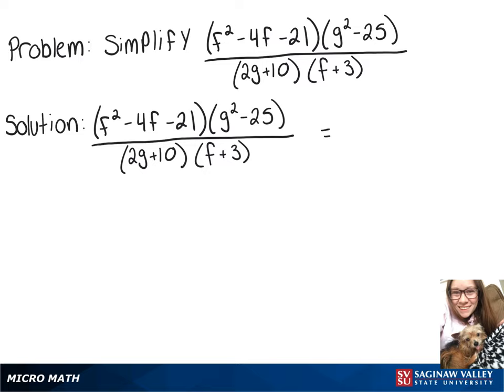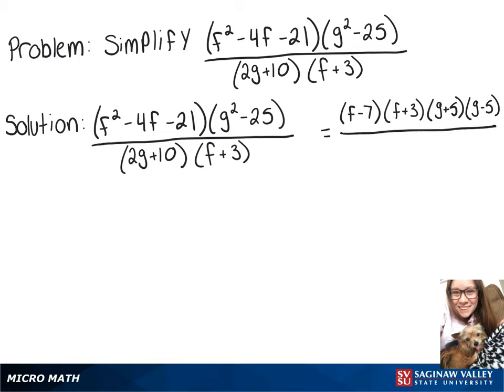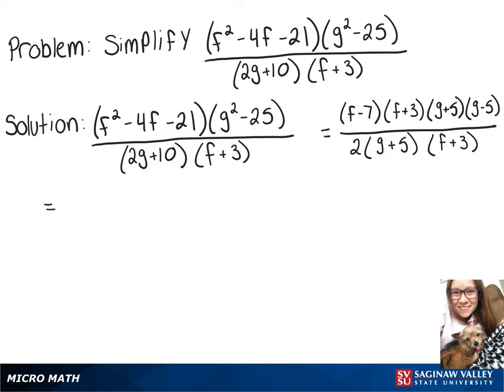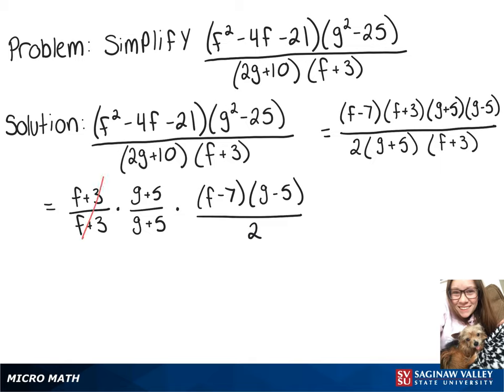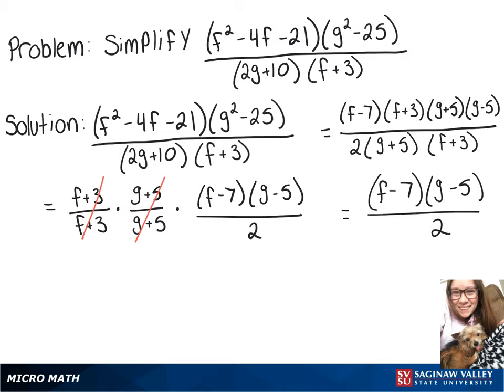Rational Expressions: Simplify (f^2 - 4f - 21)(g^2 - 25)/(2g + 10)(f + 3)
Megan from SVSU Micro Math helps you simplify a rational expression.  A rational expression is a fraction of polynomials.  We simplify a rational expression the same way we simplify a fraction, by factoring the numerator and denominator.  The rational expression in this problem has two variables.

Problem: Simplify (f^2 - 4f - 21)(g^2 - 25)/(2g + 10)(f + 3)